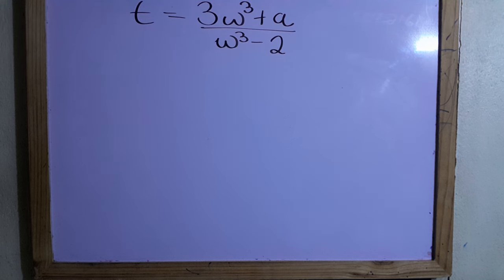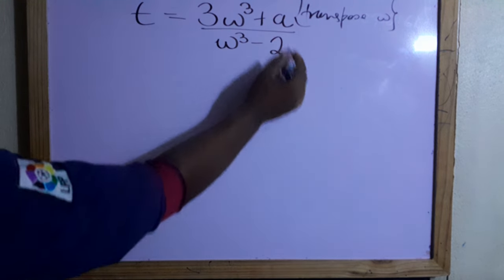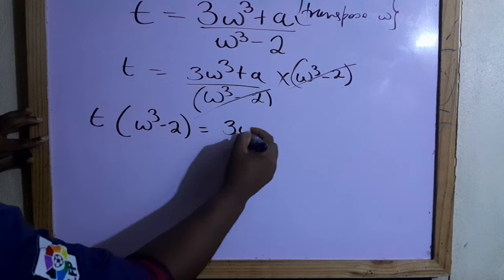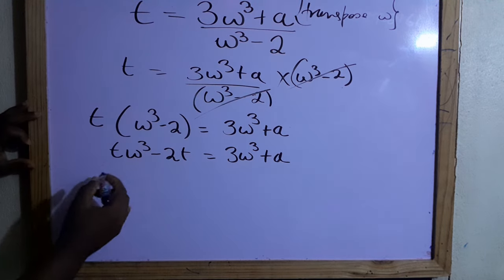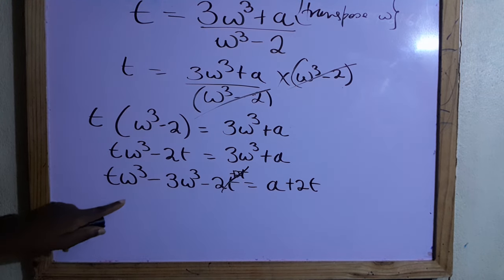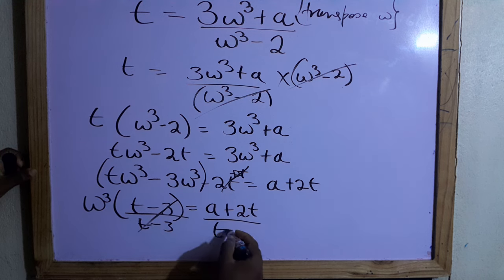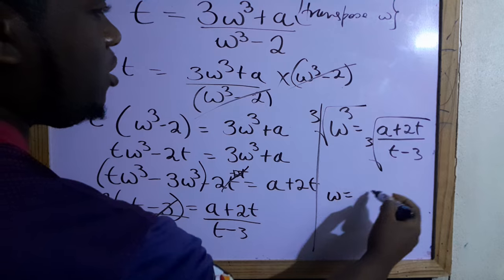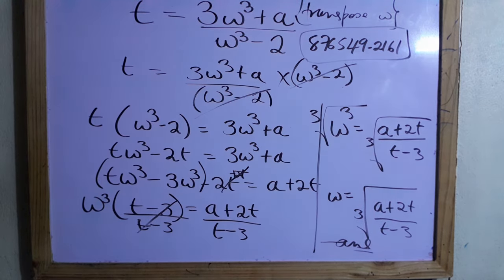CSEC CXC IGCSE GCSE SAT MATHS 2024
TRANSPOSTION